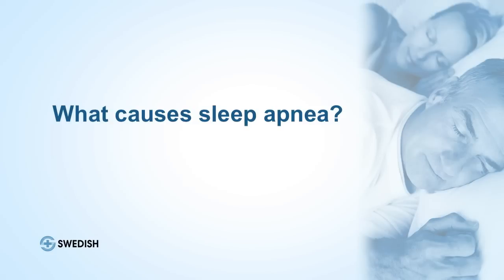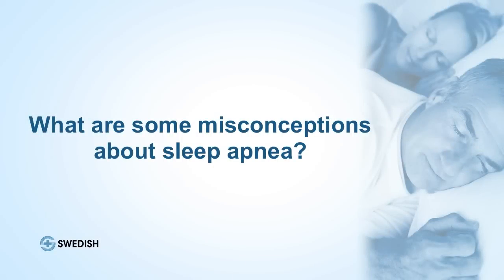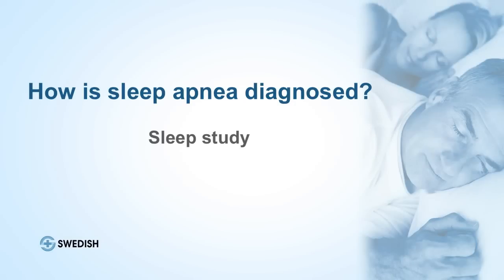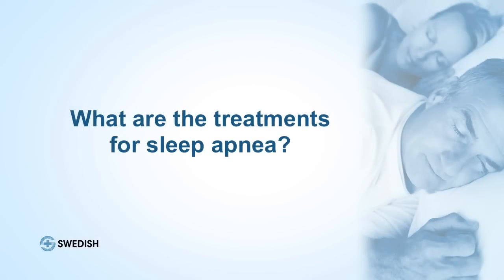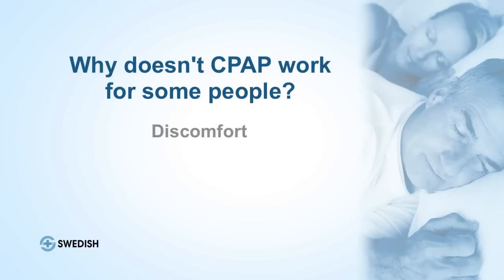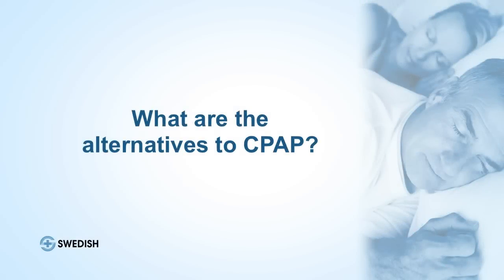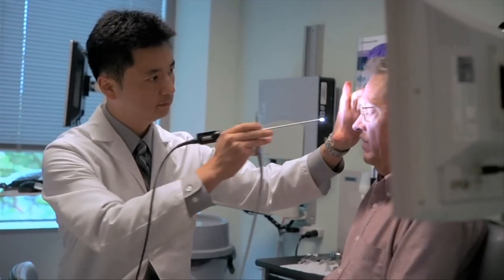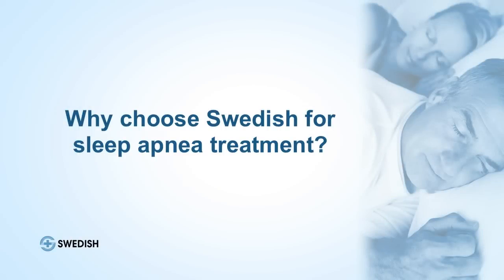Treatment Options for Obstructive Sleep Apnea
Christopher Yang, M.D., otolaryngologist and head and neck surgeon at Swedish Medical Center, talks about the diagnosis of and treatment options for obstructive sleep apnea and CPAP users.